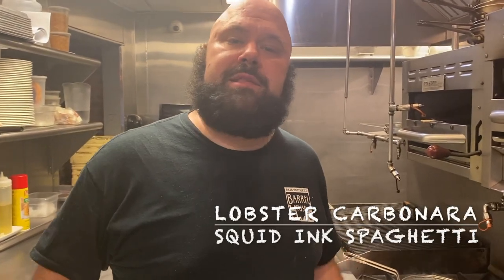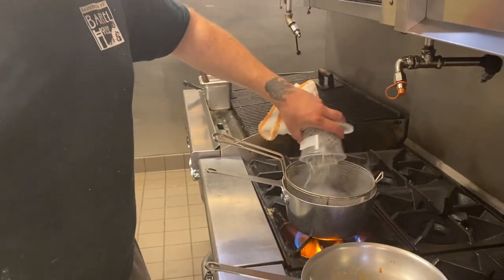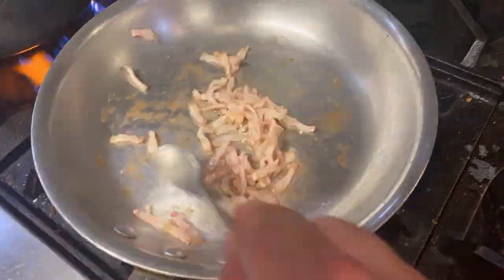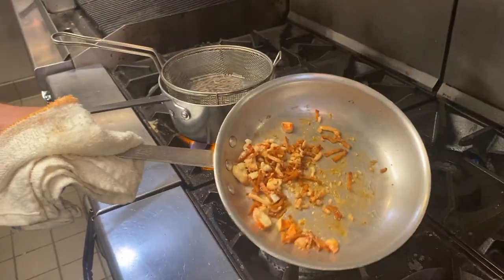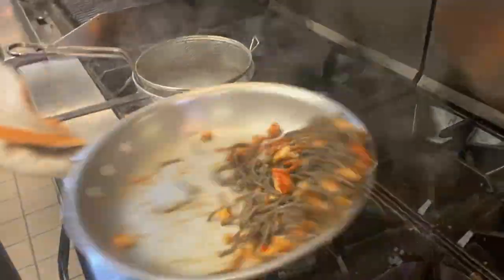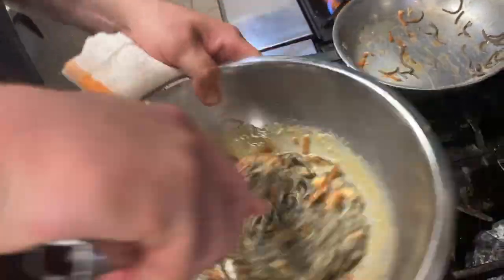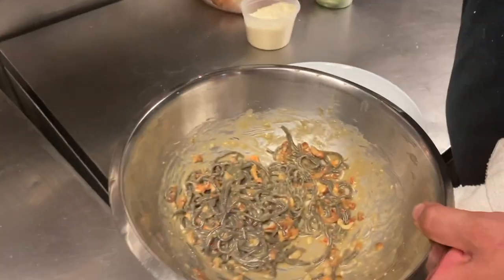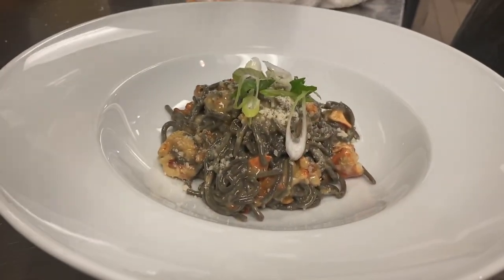Lobster Carbonara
House made squid ink spaghetti lobster carbonara. Rich, decadent, succulent, belly warming.